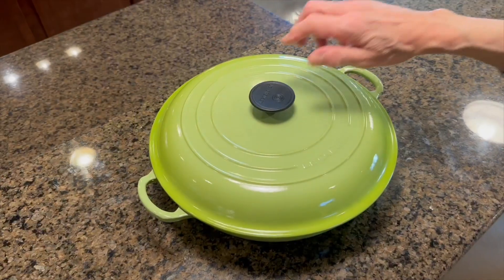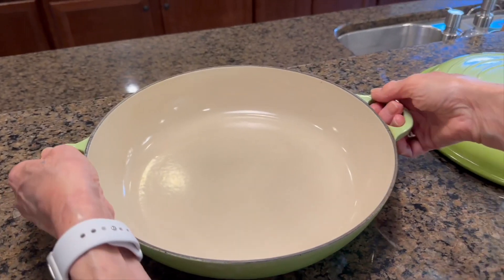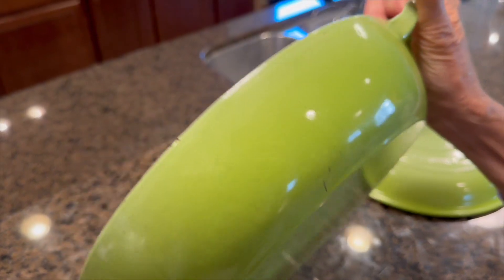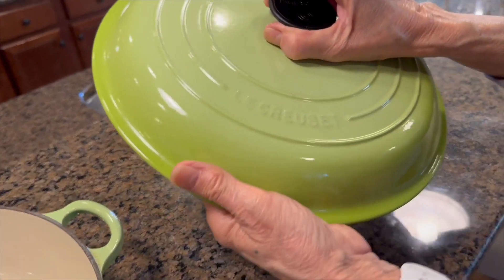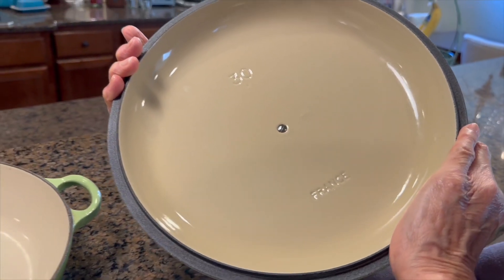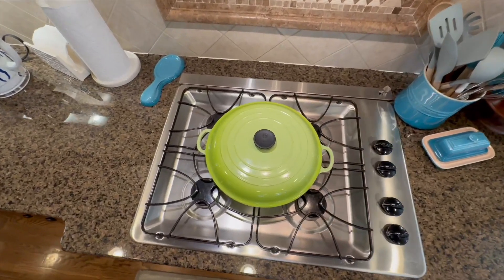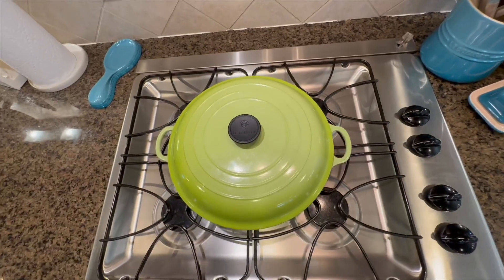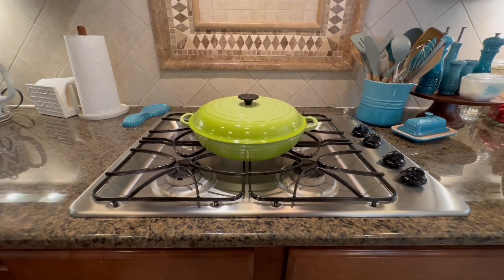Le Creuset Enameled Cast Iron 5 Quart Buffet Casserole Review